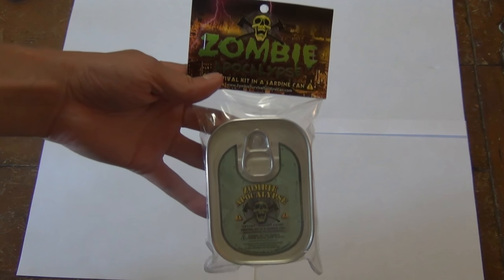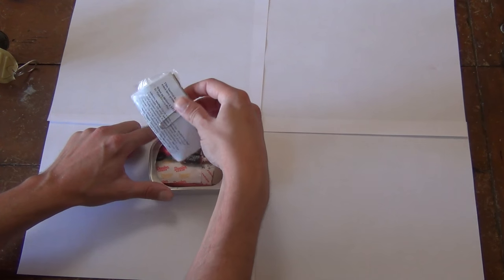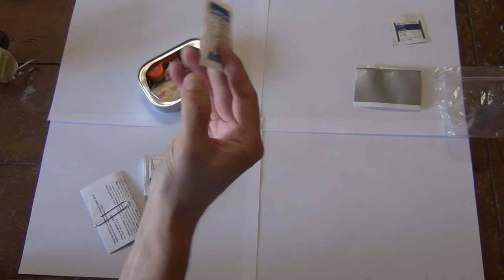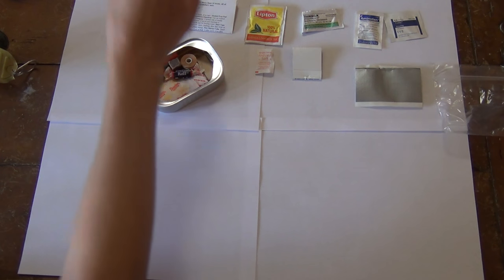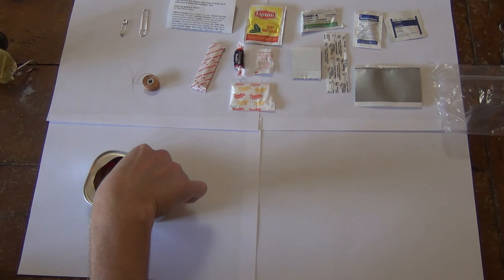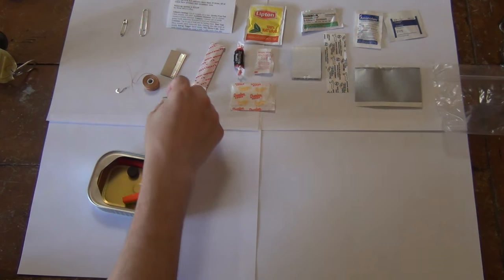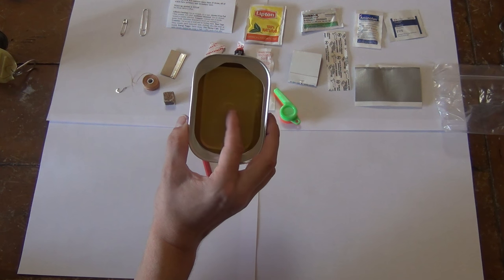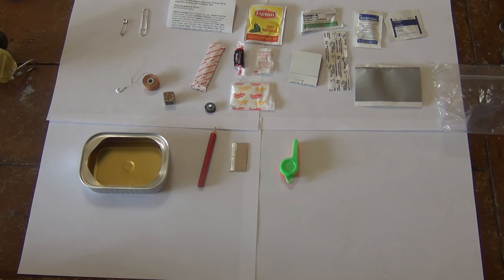Zombie Apocalypse Survival Kit In A Can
Lets open this up and see what's inside!